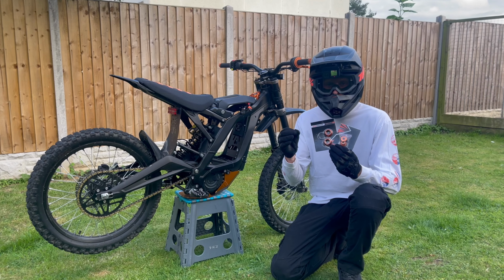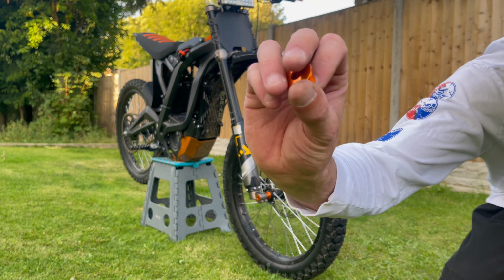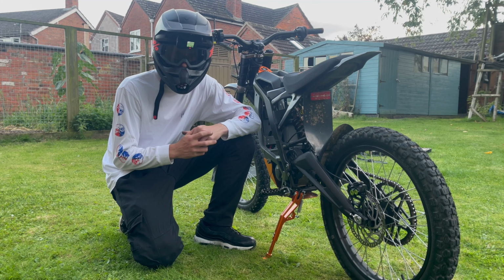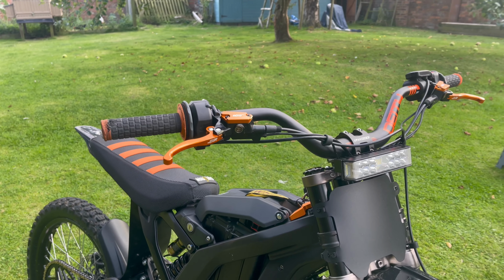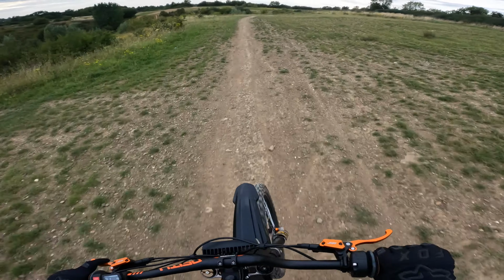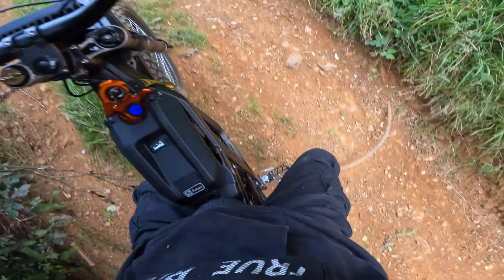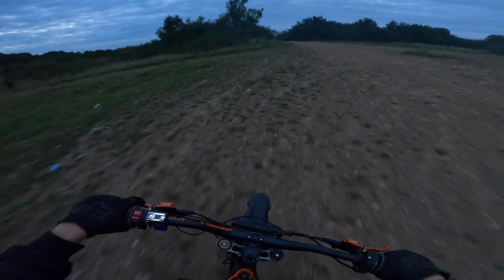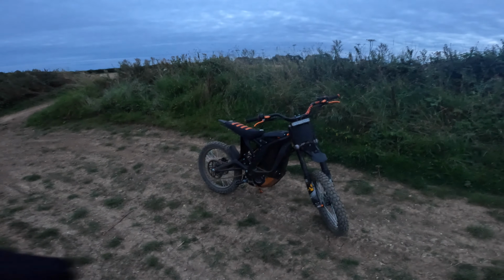More Insane Upgrades For My DREAM Surron LBX + Hidden Moto Track Ride!!!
In this video I add more upgrades to my surgeon LBX. Some of the parts I had already upgraded but swapped them for different parts in this video then we also added some more upgrades that are completely new!

In the second part of the video I go and ride a Moto track I recently discovered. The track was ideal for the surron or any off road motocross bike. It was filled with plenty of different features to test the surron and have some fun.